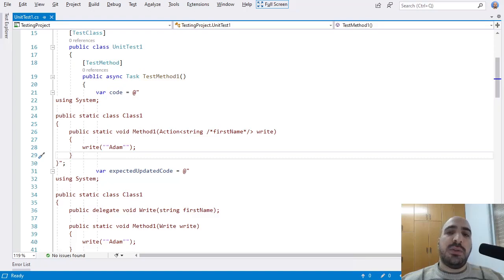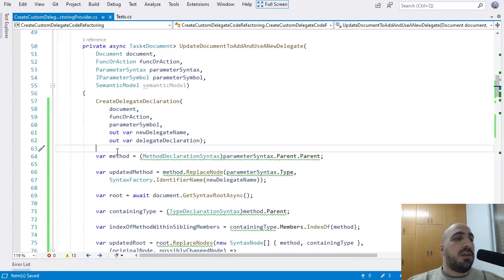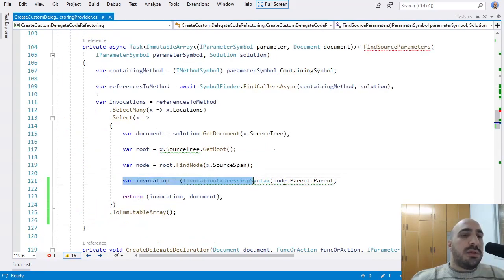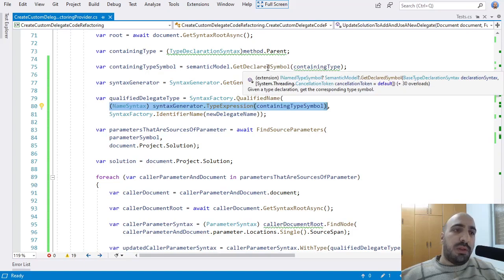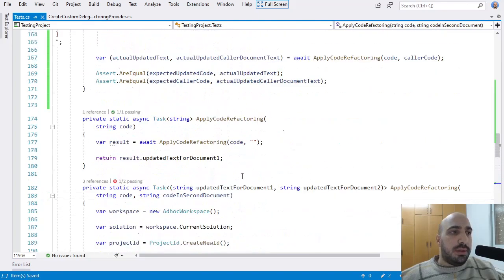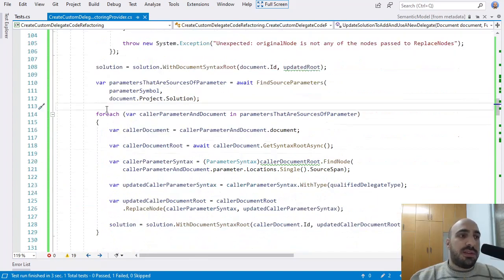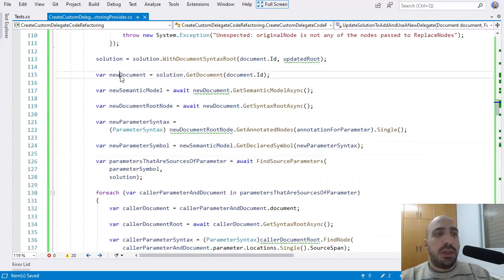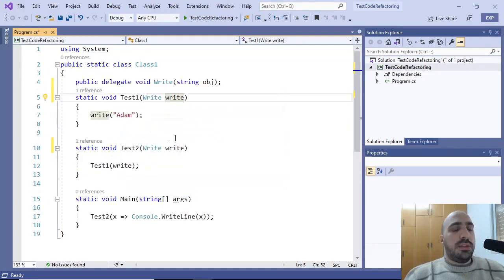How to create a Roslyn code refactoring - Part 2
In this video, I continue working on the Roslyn code refactoring I created in the previous video.